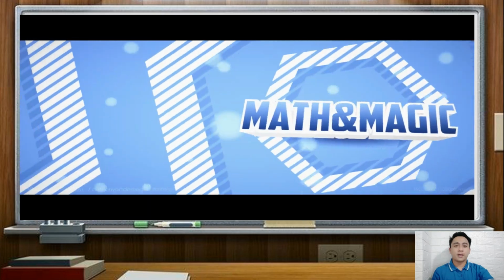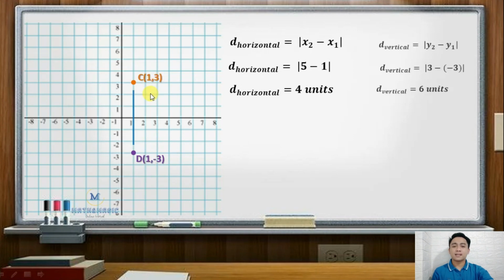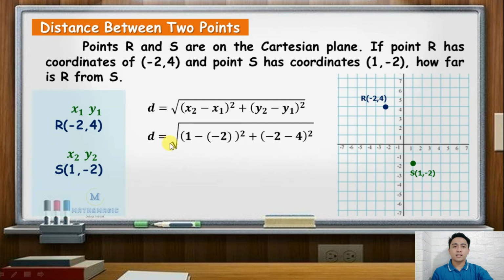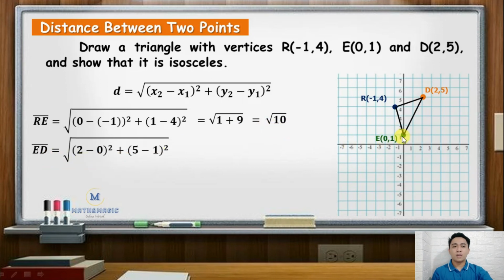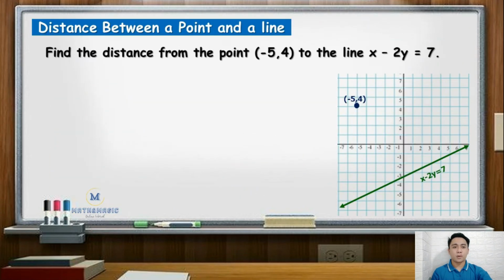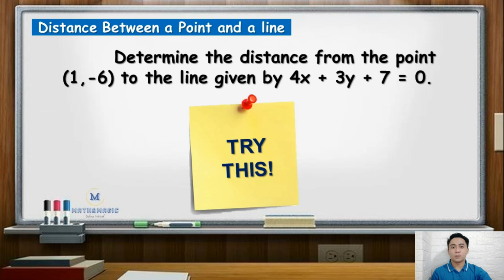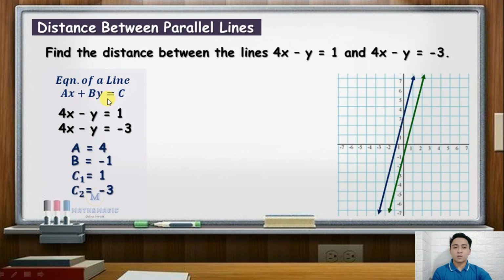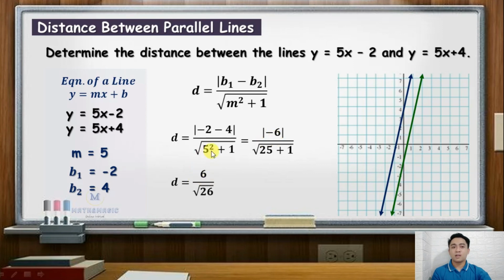Grade 10: Distance Formula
Solve problems involving distances particularly,
(a) distance between two points
(b) shortest distance from a point to a line